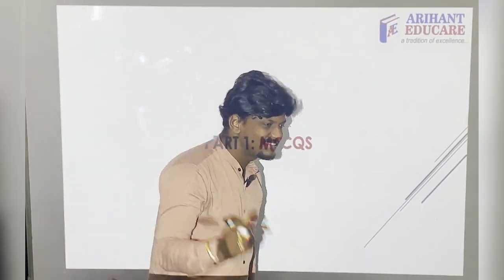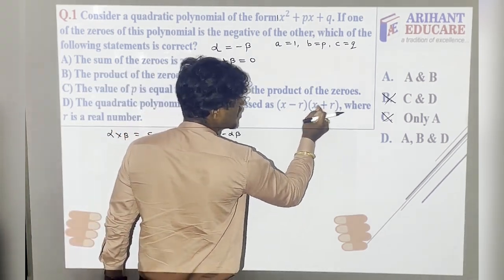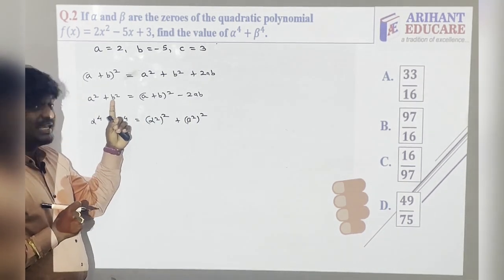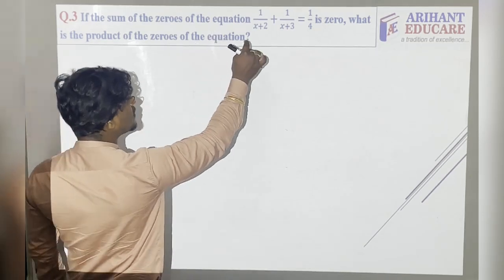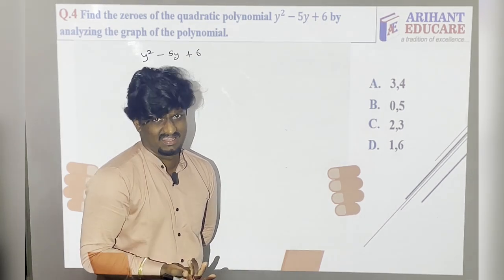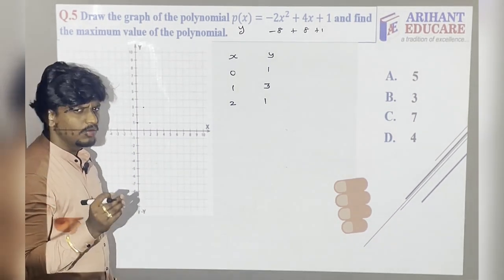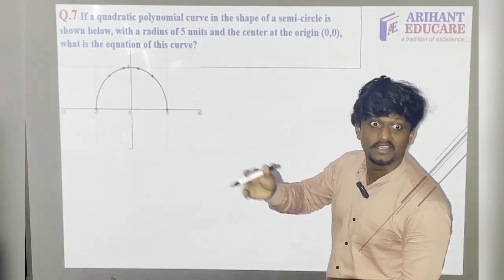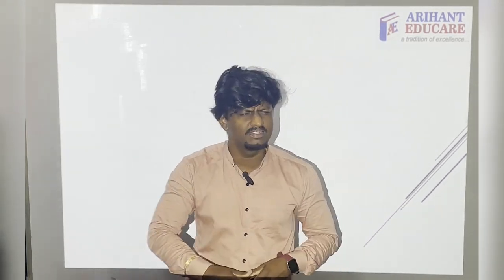10th CBSE POLYNOMIALS: Ultimate Challenge: Master These Tough MCQs!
Welcome to the ultimate MCQ challenge on Polynomials 10th CBSE! This video is packed with hand-crafted, super-challenging MCQs designed specifically for 10th- grade students looking to master this crucial chapter. Whether you're preparing for exams or just want to test your skills, these questions will push your understanding of Polynomials to the next level!

Each question in this quiz is carefully designed to make you think deeply, helping you strengthen your concepts and improve problem-solving skills. Are you ready to prove your expertise? Let's dive in and tackle these tough questions!

Location:
1. Office - 12, Regal Plaza, Lokpuram, Thane west
2. 101B, Om Shiv Krupa Chs, Charai, Thane west